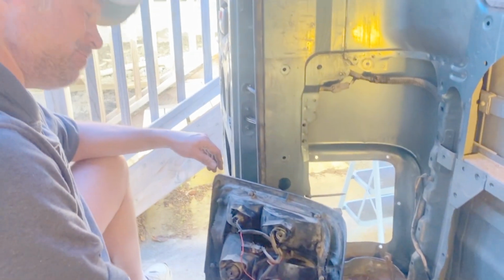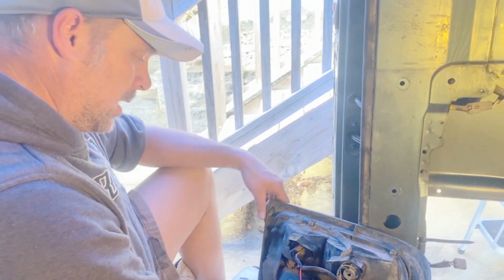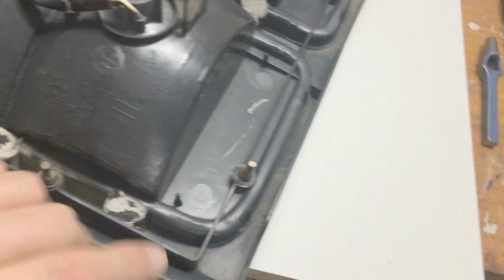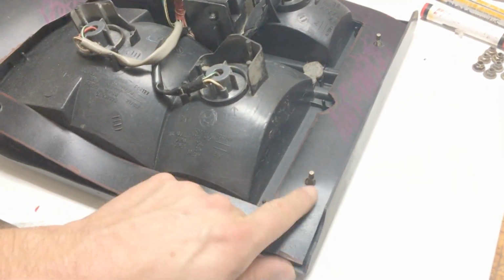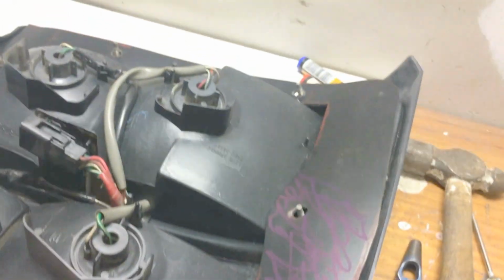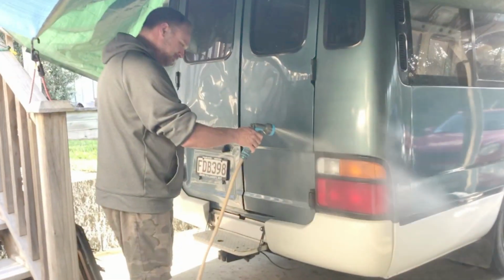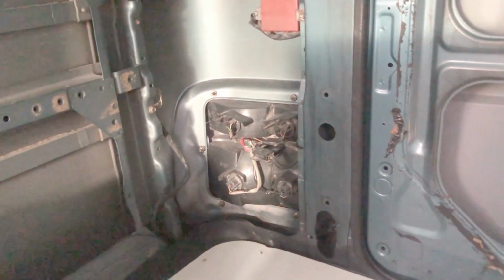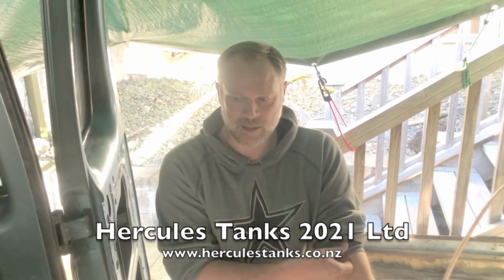TOYOTA COASTER BUS CONVERSION - Part 5 - Rear Tail lights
Welcome to our post mid-life crisis. a Toyota Coaster Bus Conversion!

This is the fifth video in our Bus Conversion saga. It mainly covers the removal of the rear tail lights, the repair of the seal, then the re-install and water-tight test.

Please join us for our next video where we will be prepping the sub-floor and renewing all of the plywood flooring.

I do not own, or have any rights to the music contained with-in this video. I just like it. All of the music is written and performed by the band “Still Corners”. If it jangles your chains, then check them out on YouTube,

Our two 94 litre water tanks were custom built by Frank at Hercules Tanks 2021 Ltd. We submitted our own plans online, we got a quote, Frank asked a few more questions to ensure we were on the same page and 3 weeks later we went to pick up our completed tanks! Pretty painless really.
Hercules Tanks are located in KatiKati, in the Bay of Plenty.